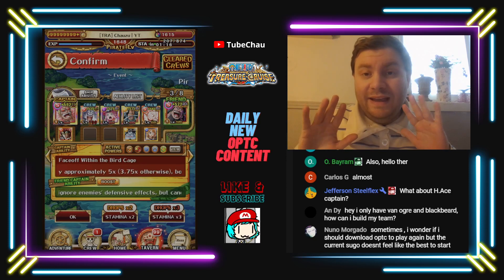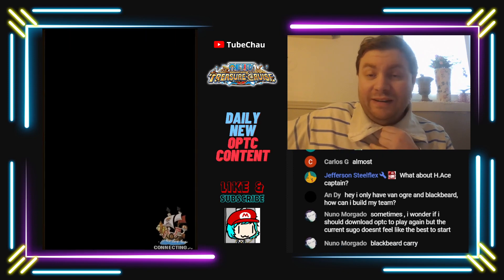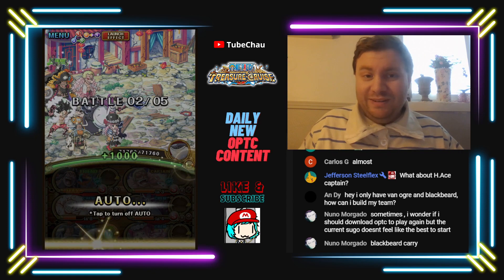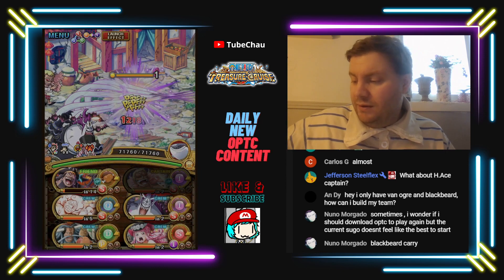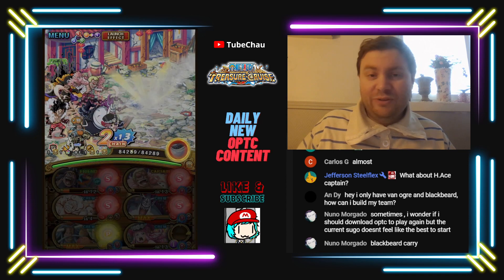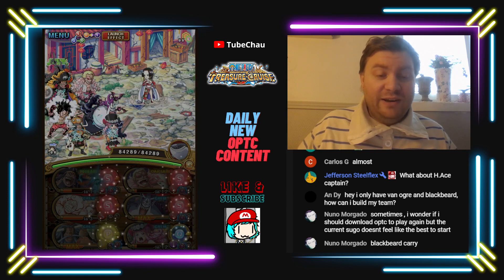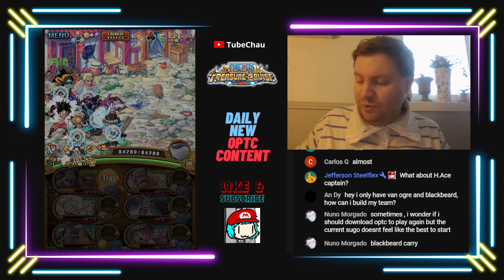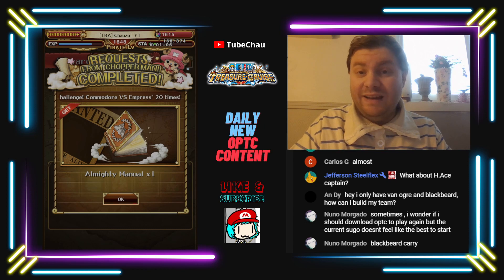One turn of stall, accessible partners AND overkill! Sadly low boost... OPTC Commodore vs Empress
One turn of stall, accessible partners AND overkill! Sadly low boost...